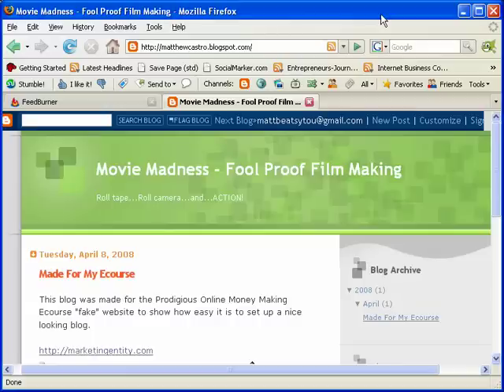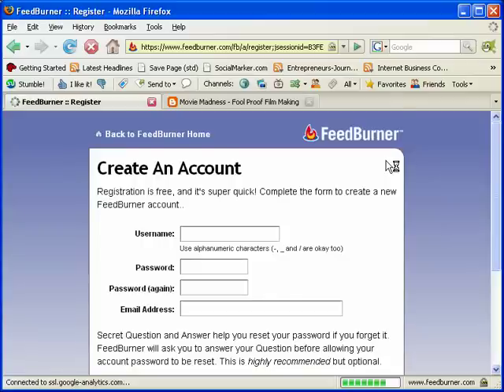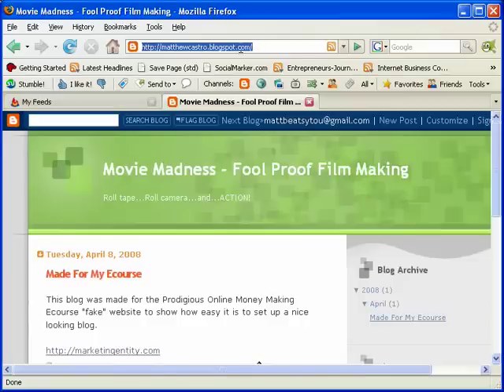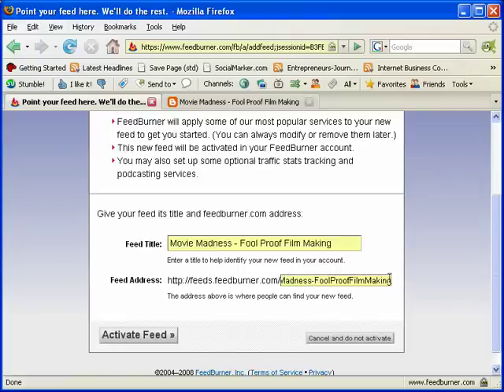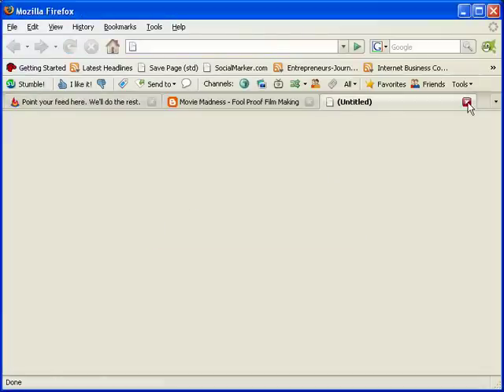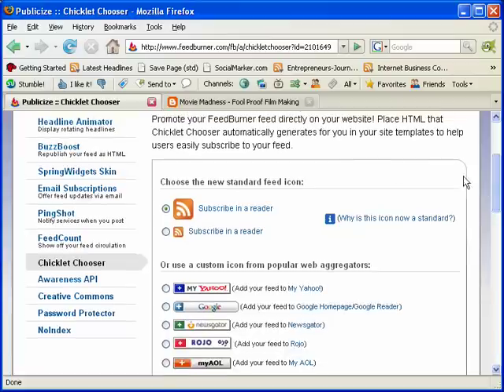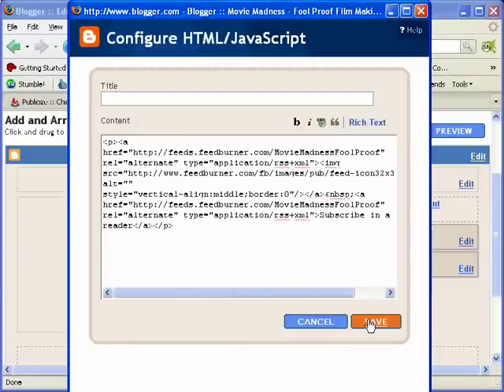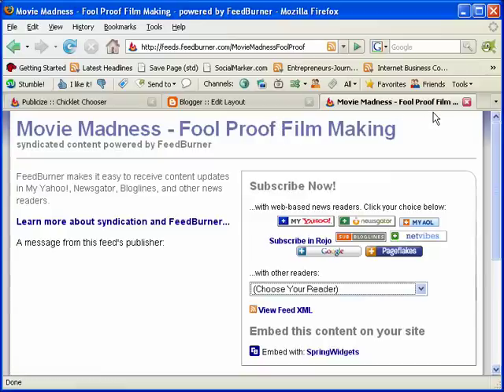How To Add An RSS Button To Your Blog